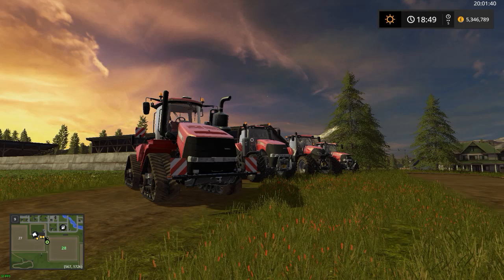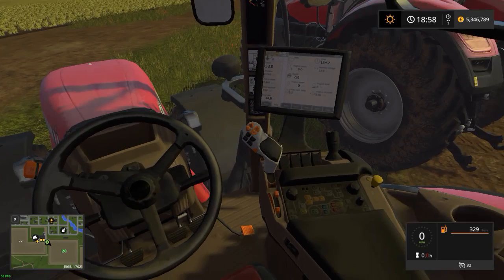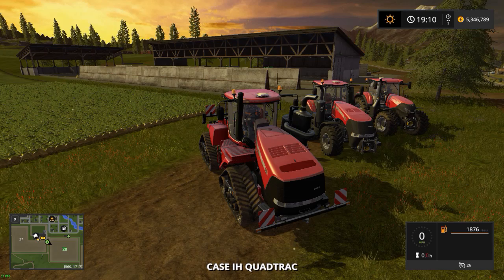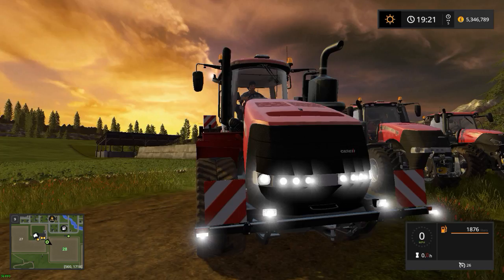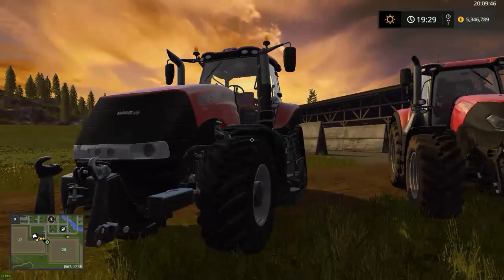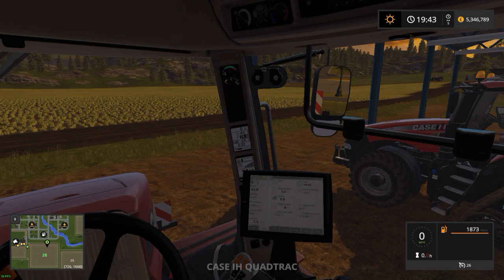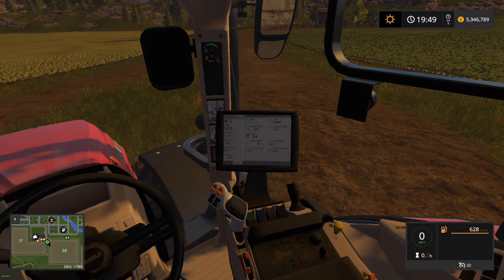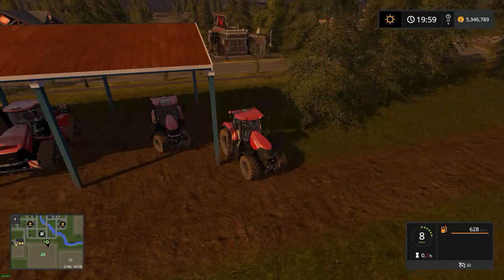Case IH tractor review- Yellowfiber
I will be reviewing the Puma, Optum, Magnum and Quadtrac